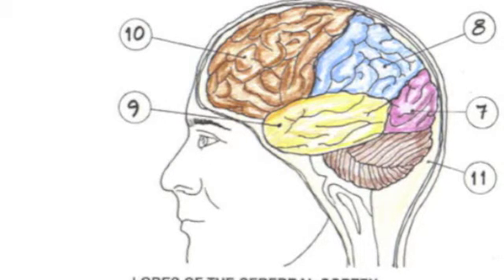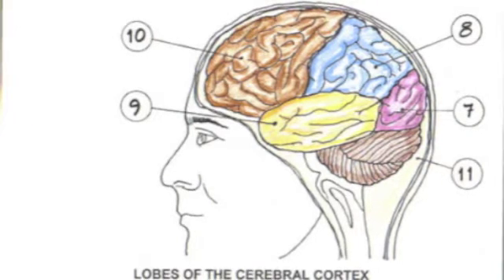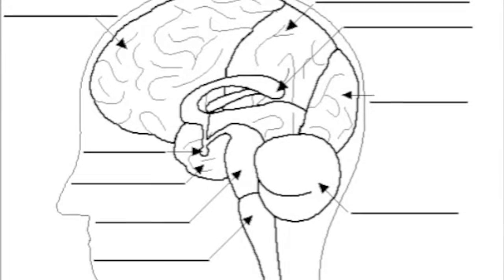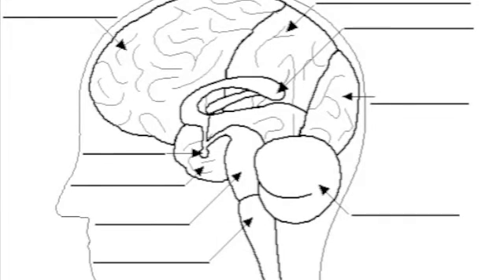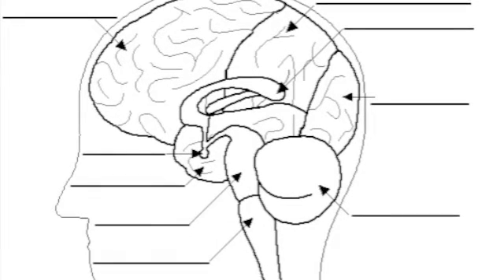Biology Project: CNS and Navy Seals